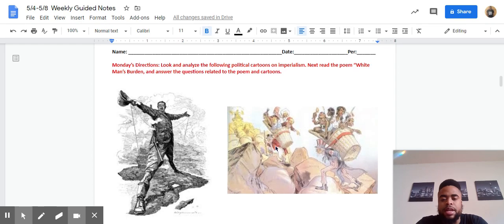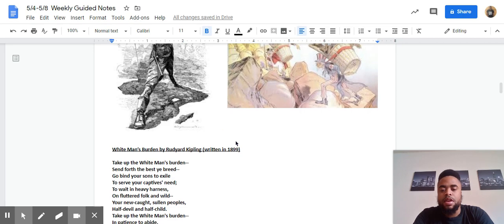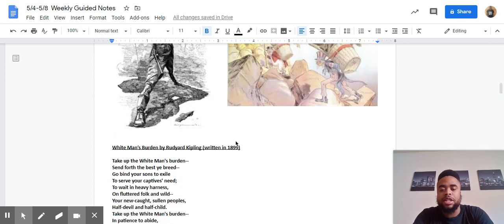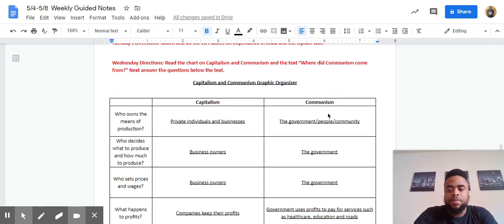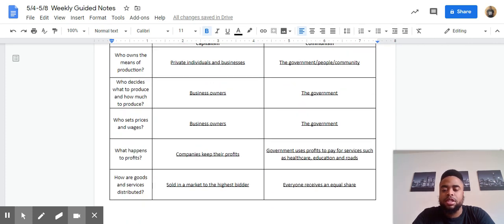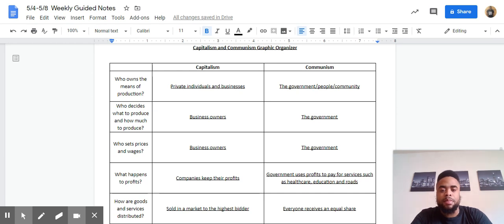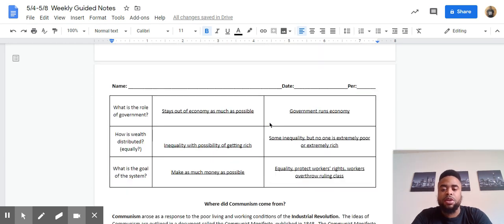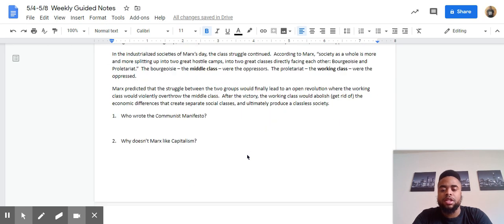5/4-5/8 Weekly Guided Notes - Google Docs